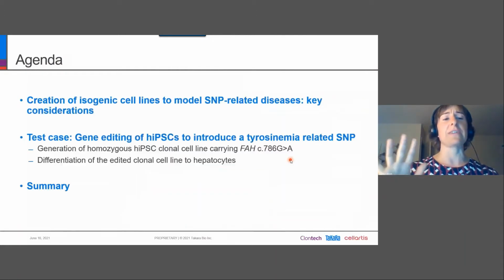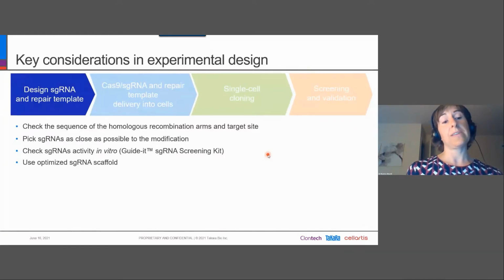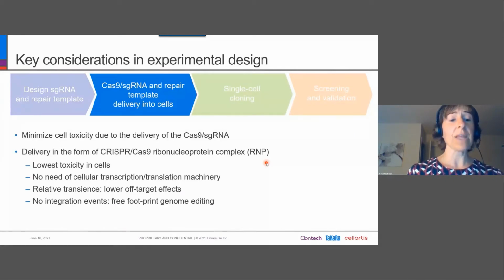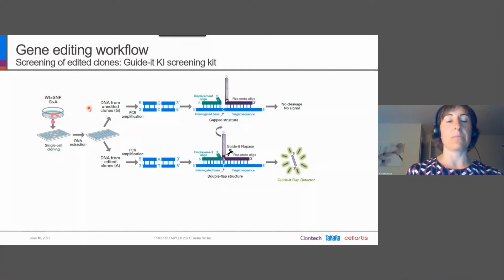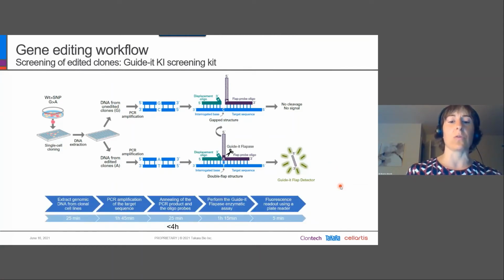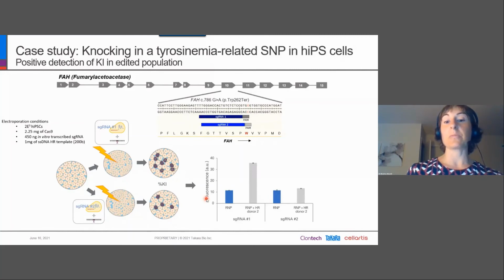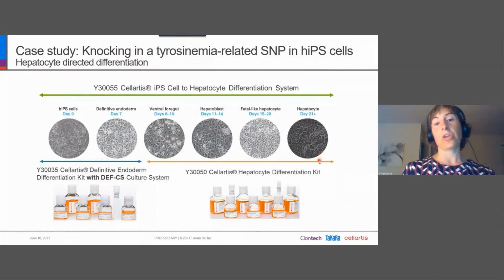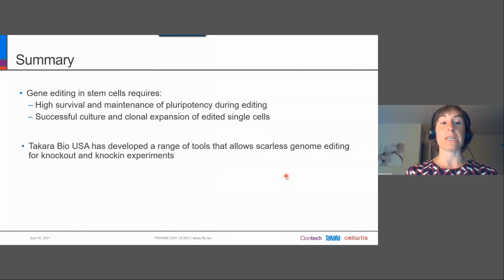Dr Montse Morell, "Using hiPS gene editing to create a tyrosinemia disease model"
Dr Morell was speaking at the Takara Bio/LSCN workshop in 2021.